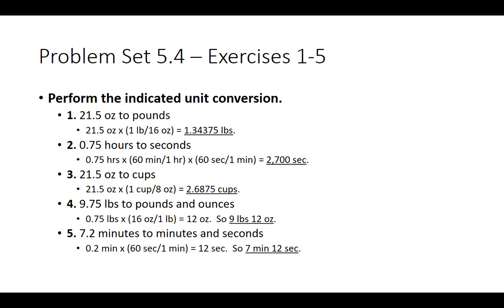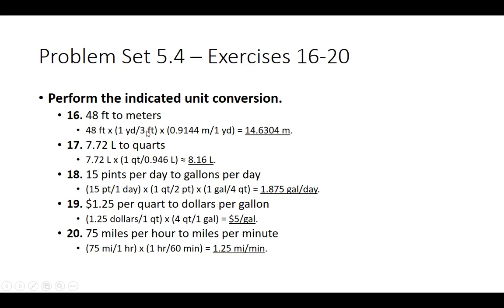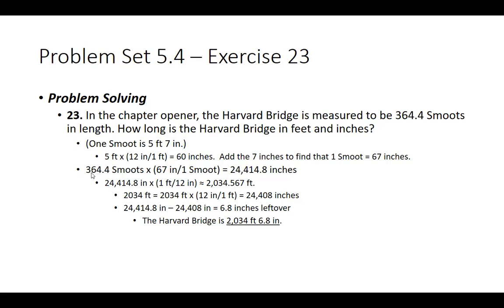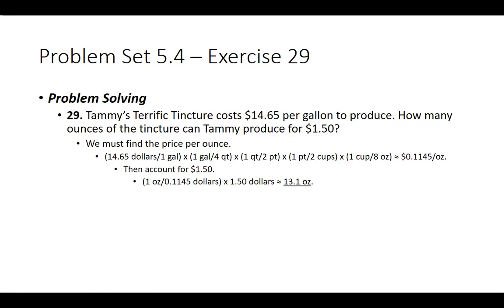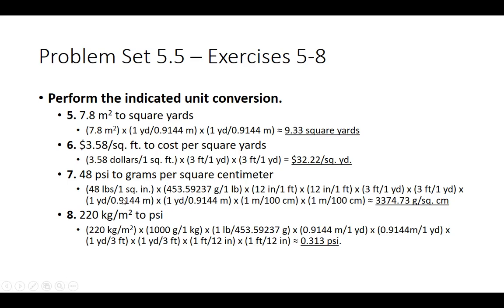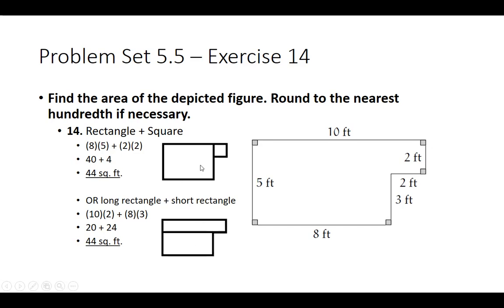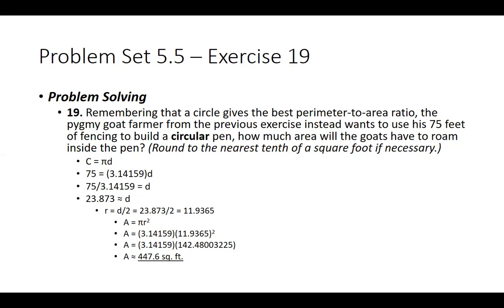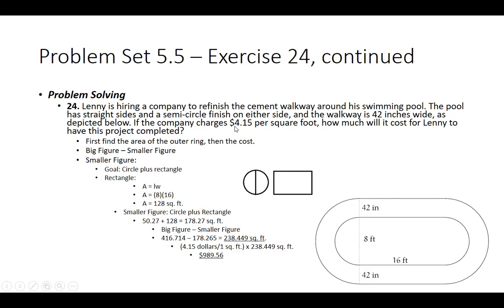MTH 161 - Lecture 30 - Sections 5.4 and 5.5 Homework Review